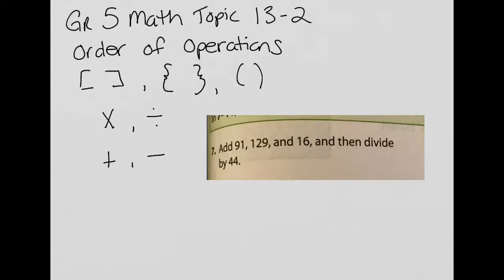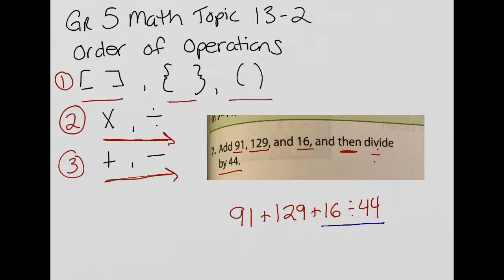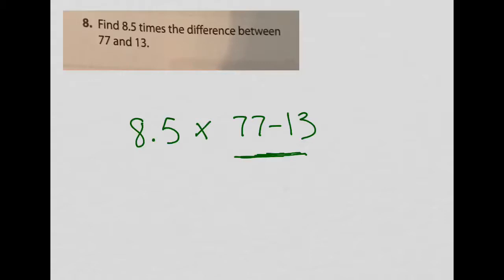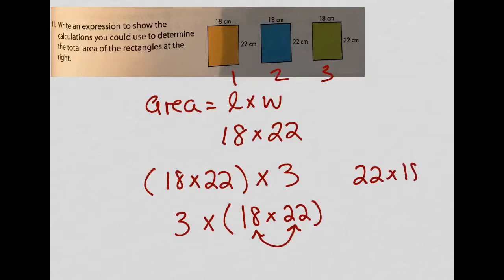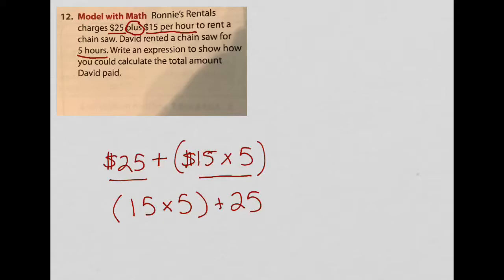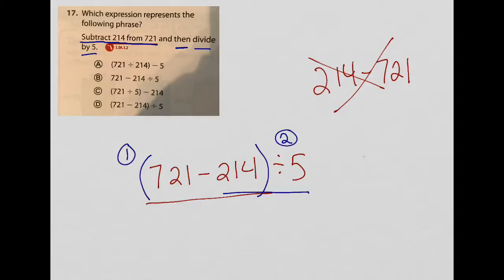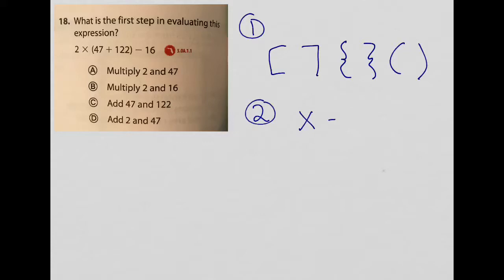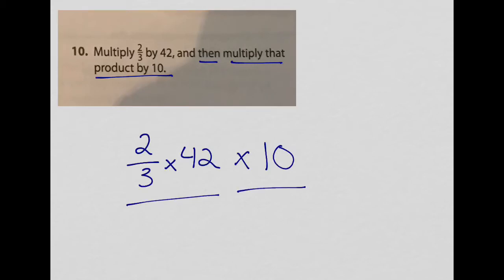Grade 5 Math Topic 13 Lesson 2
These are worked examples from the SDOC ICP from enVision Grade 5 Math Topic 13 Lesson 2 - Writing Numerical Expressions to Record Calculations.